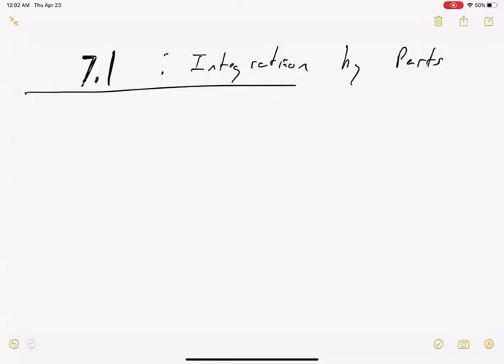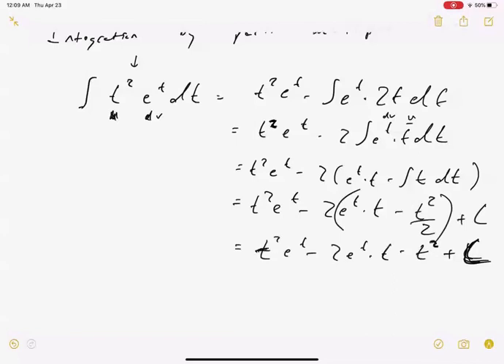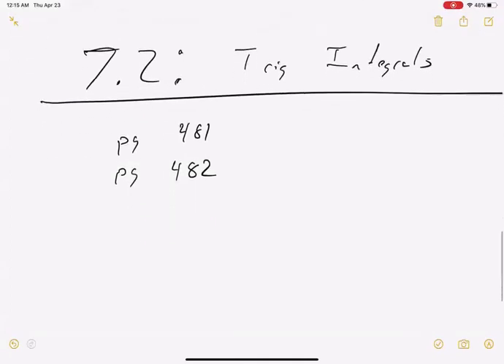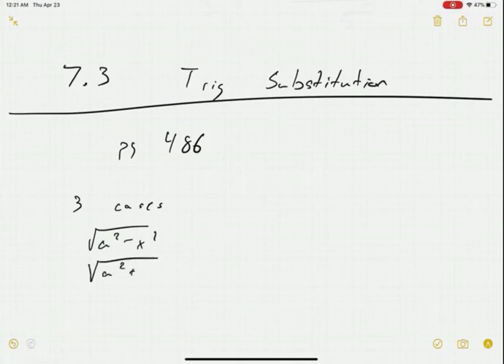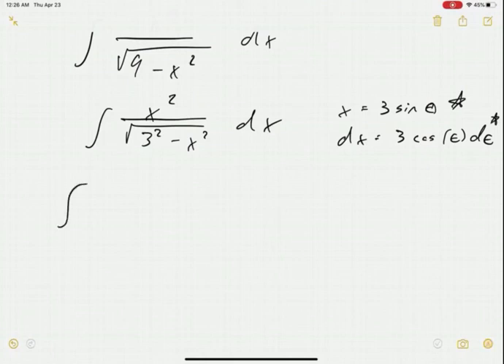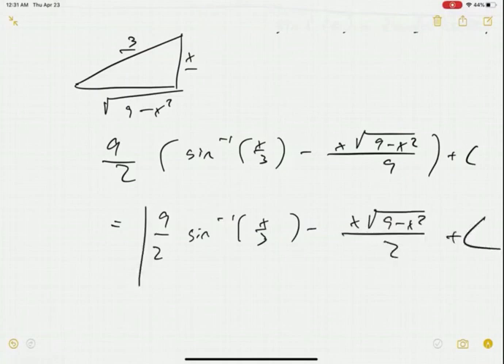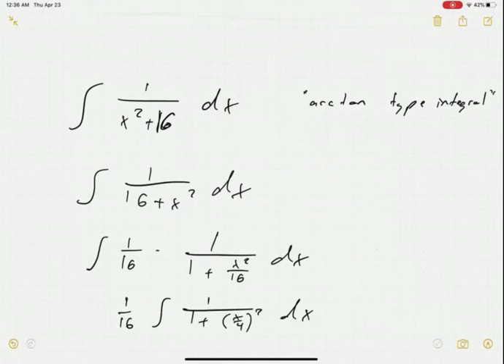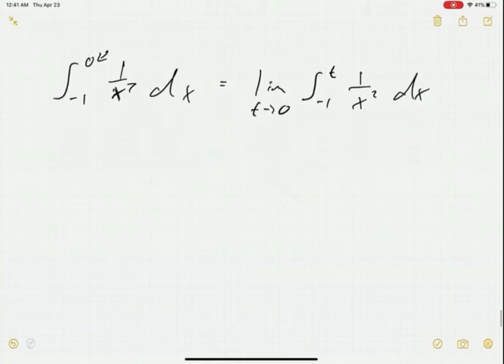Chapter 7 review